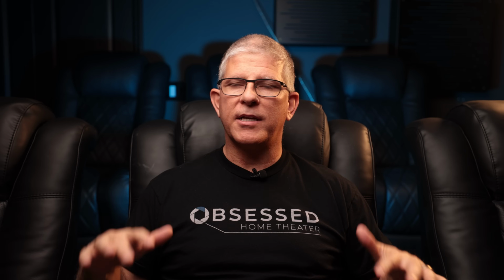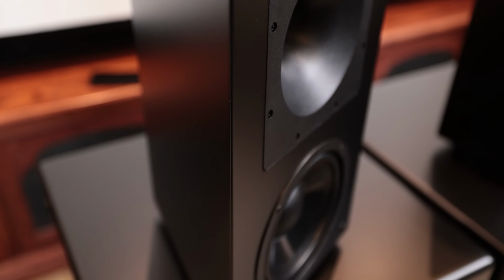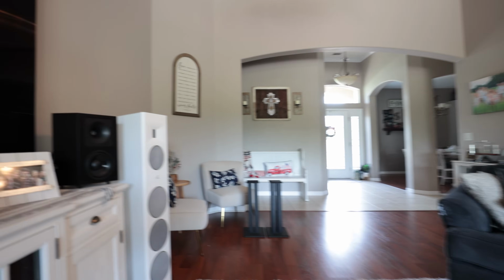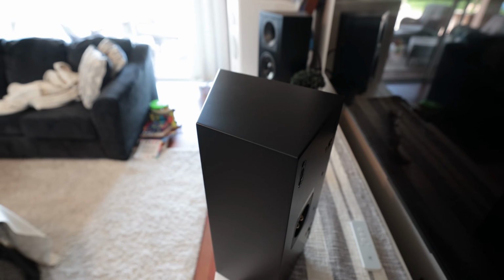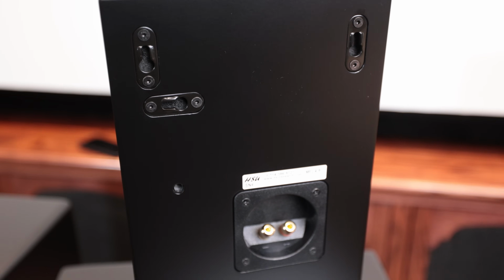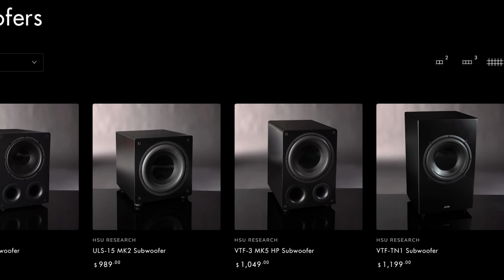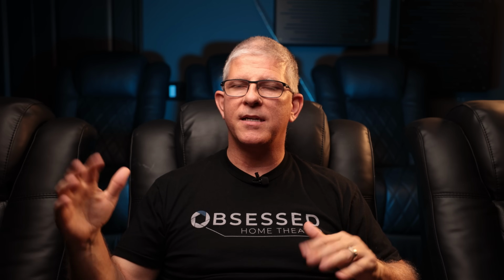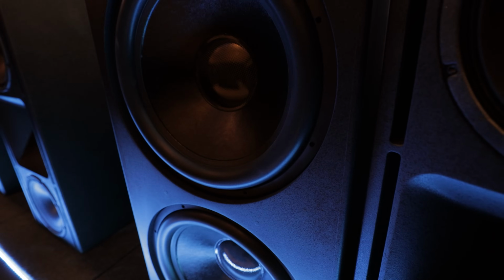Affordable 5.1 Home Theater | HSU MFL-6 & D15 Chimera Review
I’ll walk you through setup step-by-step so you don’t have to figure it out alone:

150" Seymour Center Stage XD (2.35:1) AT Screen
Pioneer UDP-LX500
PS5